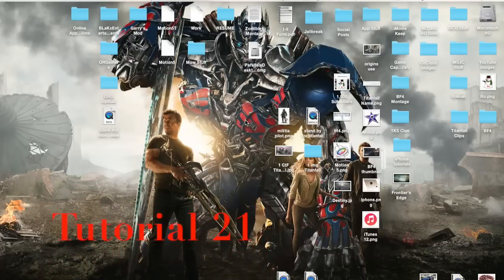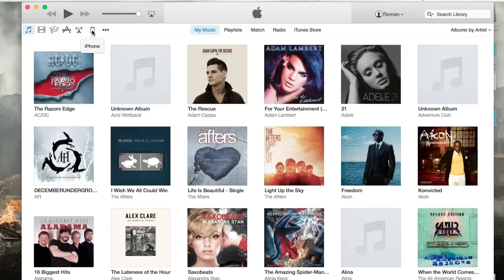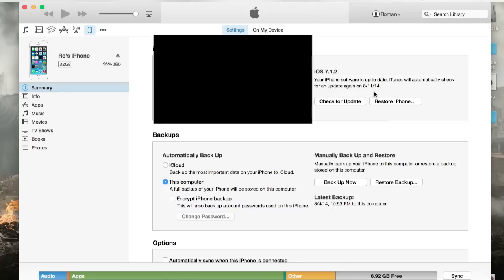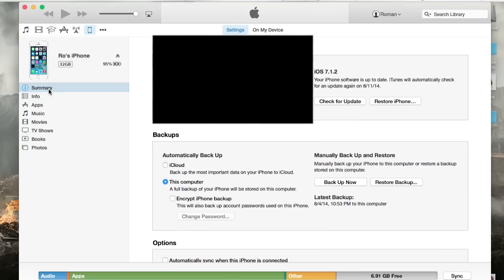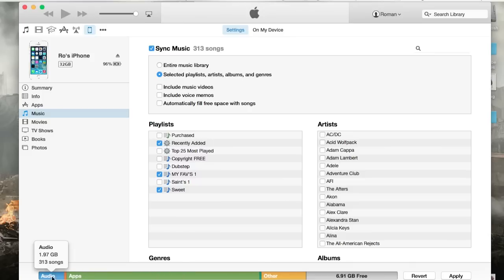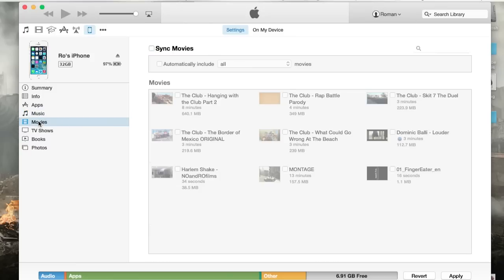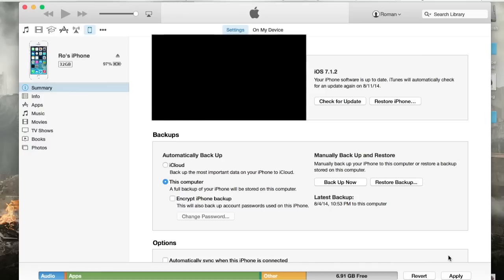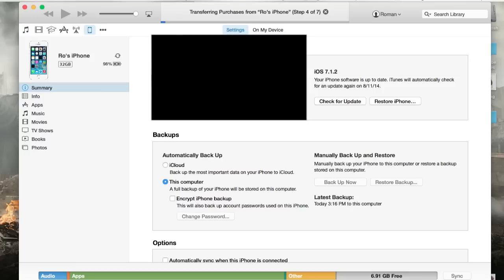Syncing your iPod, iPhone or iPad in iTunes 12.0 | Tech With Ro - Ep. 21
In this episode I show you how to sync your iDevice using the new iTunes 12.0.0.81
- Vine: NOandROfilms